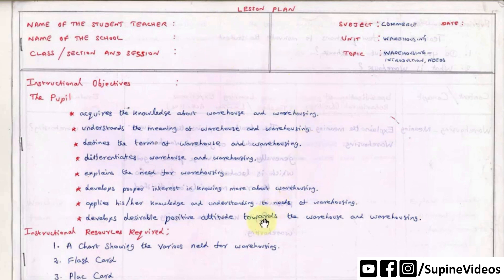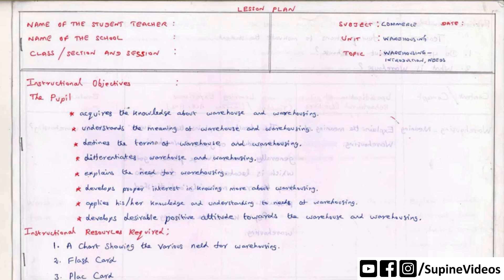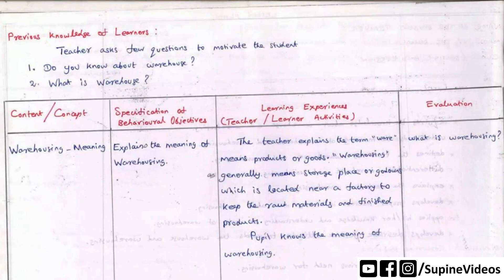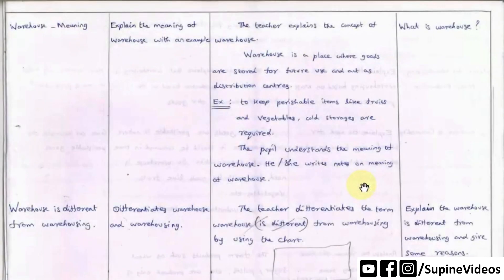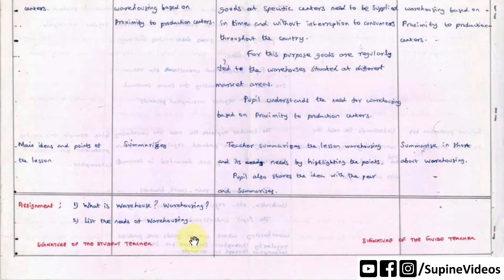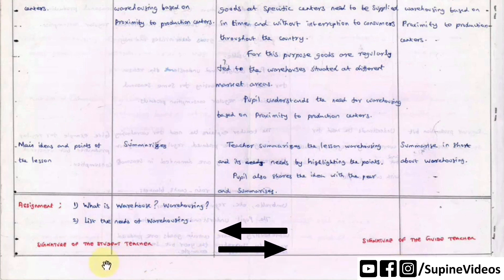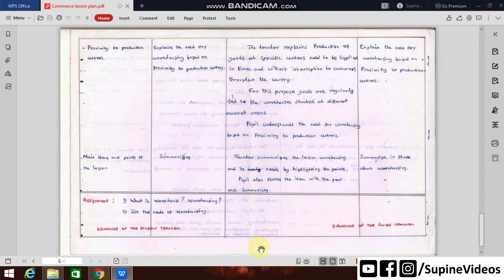How to Make Commerce Lesson Plan | Supine Videos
What is lesson plan in bed?
A lesson plan is a teacher's detailed description of the course of instruction or 'learning trajectory' for a lesson. A daily lesson plan is developed by a teacher to guide class learning. Details may vary depending on the preference of the teacher, subject being covered, and the needs of the students.

What are the steps of lesson plan?
-- Listed below are 6 steps for preparing your lesson plan before your class.
1. Identify the learning objectives. ...
2. Plan the specific learning activities. ...
3. Plan to assess student understanding. ...
4. Plan to sequence the lesson in an engaging and meaningful manner. ...
5. Create a realistic timeline. ...
6. Plan for a lesson closure.

Notes are Available in English and Explained in Tamil

( குறிப்புகள் ஆங்கிலத்தில் கிடைக்கின்றன
மேலும் தமிழ் மொழியில் விளக்கப்பட்டுள்ளன.
தயவு செய்து பகிர்ந்து கொள்ளவும், என் சேனலுக்கு குழுசேரவும், மணி ஐகானை அழுத்தவும் .

எந்த புதுப்பித்தல்களையும் தவறவிடாதீர்கள். )